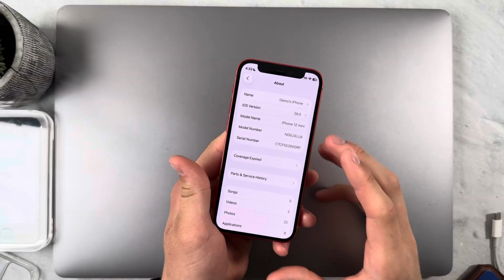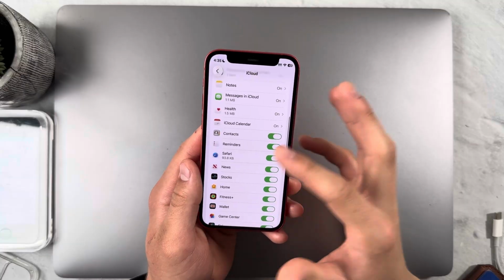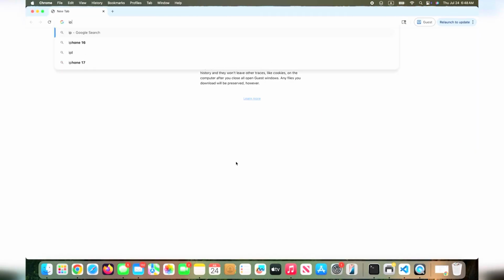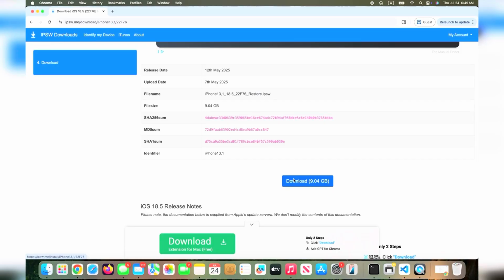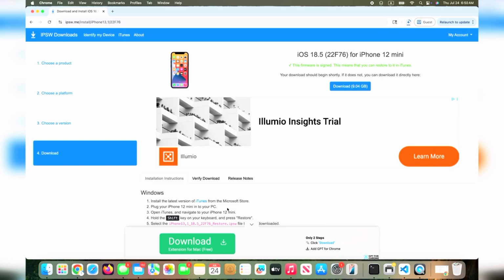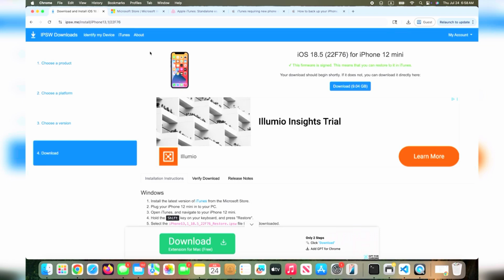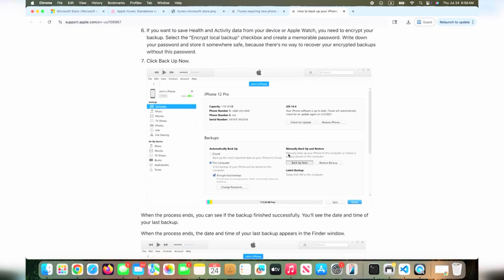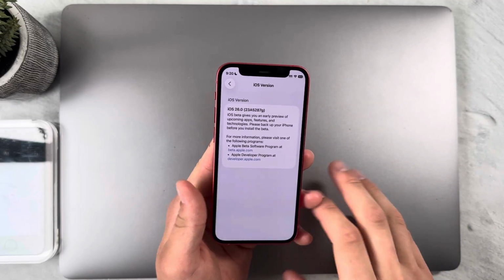How to Downgrade iOS 18.7 to iOS 18.6!